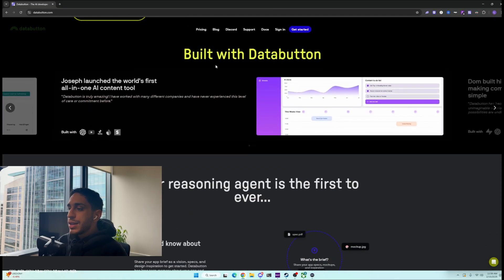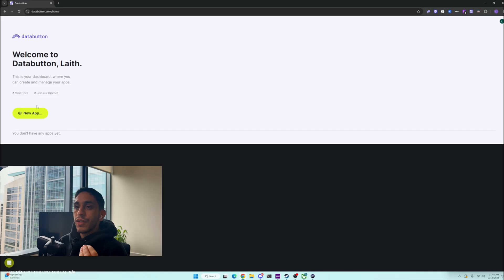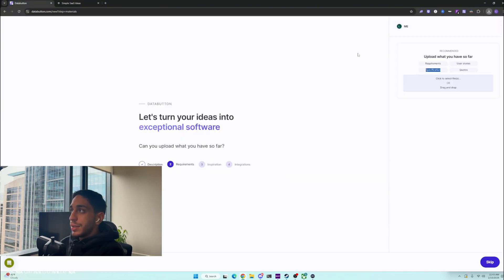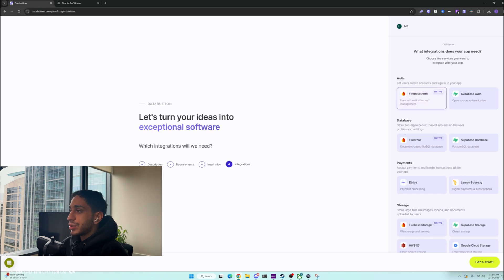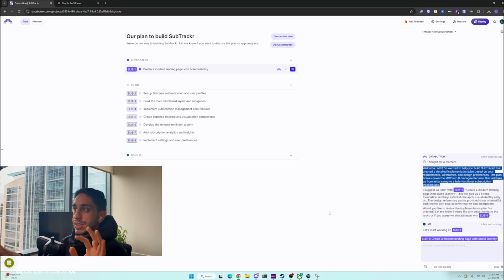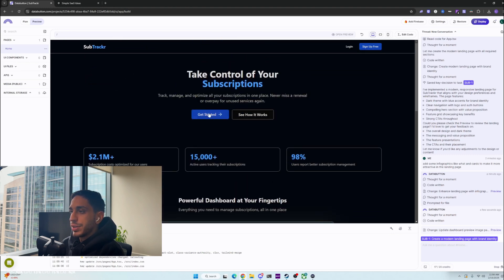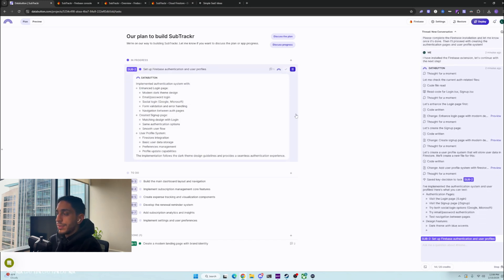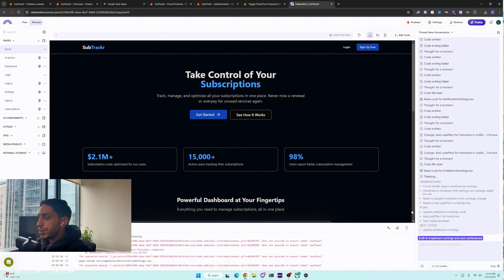The Ultimate Full stack AI Agent with REASONING Tool for Building Startups FAST!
In this video we'll be taking a look at Data Button, the ultimate AI tool for building startups FAST.. This AI Tool uses AI Agents that mimic a software engineer and help you build and deploy apps QUICKLY. Replace Cursor AI, RooCode, and Cline with this tool for your next project to start deploying startups quick.

🎯 Topics Covered:
DataButton AI Agent Tool and how it works
How to use Databutton to create an app
Why Databutton replaces Cursor AI
How to make and deploy a startup or app quickly with ai

📌 Chapters:
00:00 Intro
00:08 Databutton Intro
00:57 Starting new App
1:29 How to find WINNING Startup Ideas
1:46 Uploading Design Specs and Inspo
2:20 Setting Up Integrations
2:43 Databutton starts developing Startup
3:40 Landing Page
4:57 Final Product
5:50 Outro